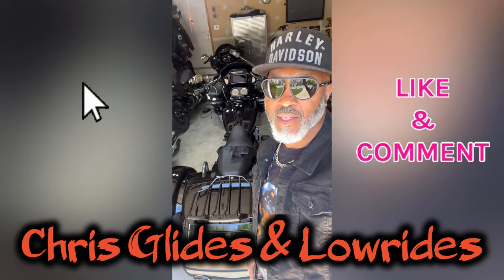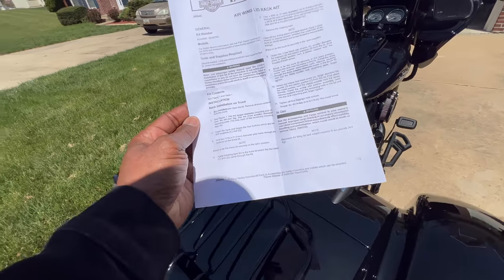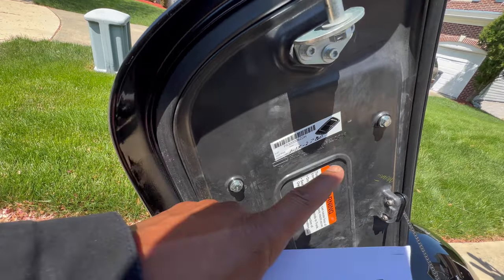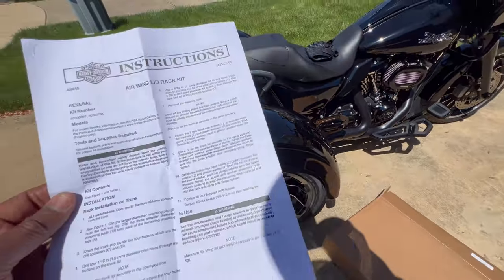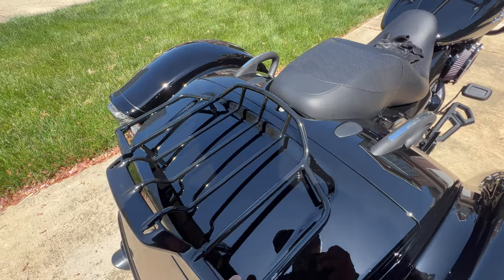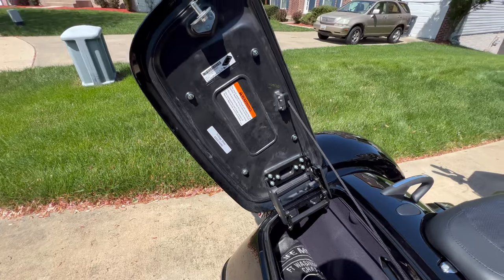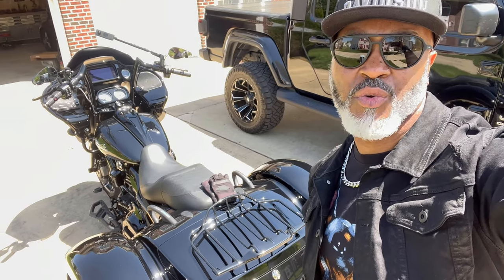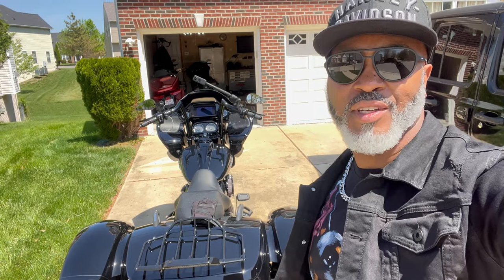How to install a Luggage Rack on a 2023 Harley-Davidson Road Glide 3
How to install a Luggage Rack on a 2023 H-D Road Glide 3

Upgrades:
Harley-Davidson shifter linkage
Factory 47 12” Bars
H-D Heated Grips
Heated Gear Plug
LED turn signals
Apple CarPlay
Heal Toe Shifter
Mid Frame Air Deflector
Ram accessory Ball mount
Rokform Phone mount
H-D Accessory Plug kit
Battery Tender Plug
Mirrors- split  vision mirrors $56.89
H-D Empire Collection Foot Controls 7-piece set  sold separately.
Klock Werks Windshield
Custom Dynamics tail lights
Custom Dynamics Magic Strobes
Tab Performance Exhaust
Advanblack center console
Baja Designs LP-6
Cali Raised Moto Bracket/Wire Harness
HD Luggage Rack

Music credit
Music Credit. Music played was for public use to promote the music artists and there producers.

Beats by Sav - Mael Yng
Eazy-E Boyz n the Hood Instrumental
Airbit Distribution LTD

Free music on video editor app:
Make the time count
Where hope lives
Kindness on the rise
Taking back the night
Hip Flow
Colder Climate
Become who you really are
Jewel Bright Moment
Aromatic courtyard

imovie music credit:
Spatial Awareness - Charlie White

Use Code: ChrisGlides

Never try this at home. Speeding is dangerous and should only be performed by a professional in a controlled track environment approved by state and local authorities.

Never drink and drive or drink and ride.  I do not endorse the use of alcohol or drugs.  “Mock-tails” (nonalcoholic) drinks were made and may have been recorded in the background during the making of this movie.